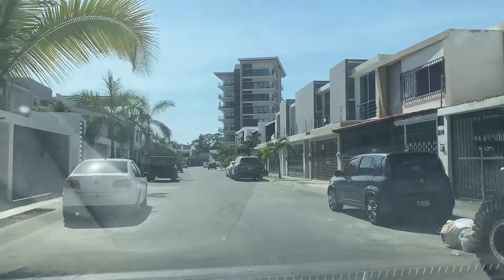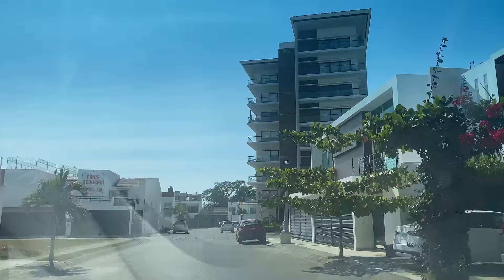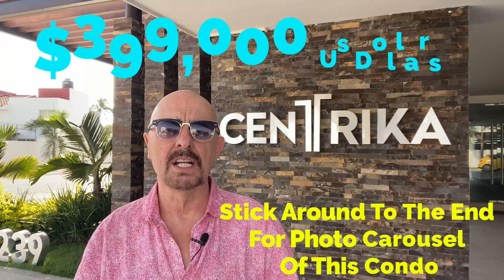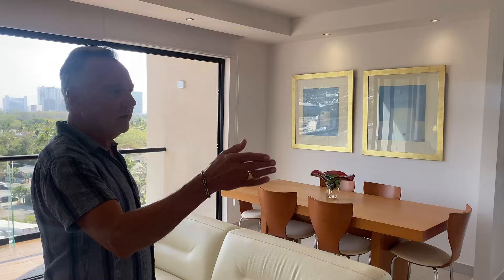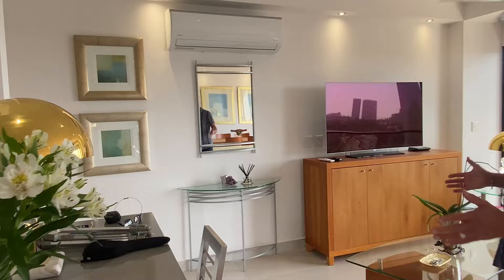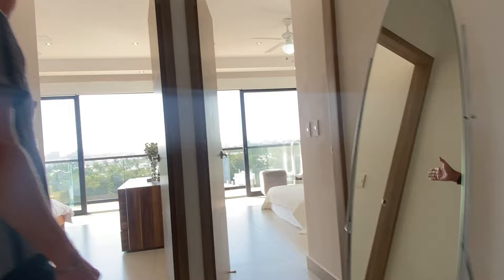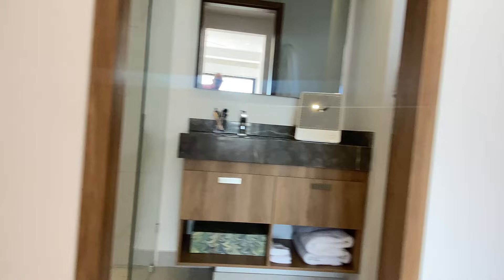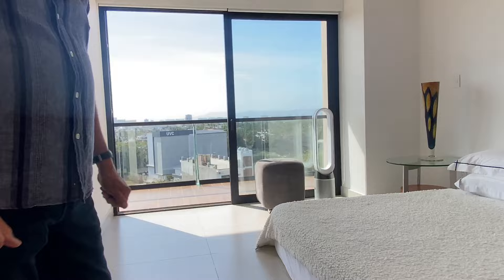Penthouse Condo Tour UNBELIEVABLE DEAL: Living in Puerto Vallarta Mexico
My coworker and friend Javier Vela and I take you on this penthouse condo tour and show you this unbelievable deal in the Fluvial neighborhood of Puerto Vallarta Mexico.

The Fluvial neighborhood of Puerto Vallarta Mexico is a popular, uncrowded and quiet neighborhood. It has become very desirable for expats and locals to live here as it is central to the downtown area of Puerto Vallarta Mexico and also to the Marina Vallarta and the Puerto Vallarta airport to the north.

This penthouse condo tour will highlight the features of this condo as well as the condo complex itself. You will be amazed at the quality of the condo and the incredible view from this 8th floor living space. The penthouse condo has 2 bedrooms and 2.5 bathrooms. It is approx. 1453 sq. ft. and the views of the Sierra Madre mountains and the distant bay view can't be beat.

Listed at $399,000 U.S. dollars, this price is a sweet deal for the buyer looking for a high quality built penthouse condo in a desirable neighborhood

🤔Thinking of moving to Puerto Vallarta Mexico?🤔
📱Call or Text: U.S. 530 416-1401

Chapters here
00:00 Drive to Centrika condos in Flvial Puerto Vallarta
00:20 Introduction to Centrika
01:59 Start of condo interior tour
02:28 Kitchen
03:30 Living Room
04:25 Master bedroom & bathroom
05:52 Guest bedroom & bathroom
06:43 View from Living room
07:32 Views from the Master bedroom patio
08:56 Javier tells us what amenities and shops are in the Fluvial neigborhood
09:36 Swimming pool
09:47 BBQ Area
09:58 Condo photo carousel